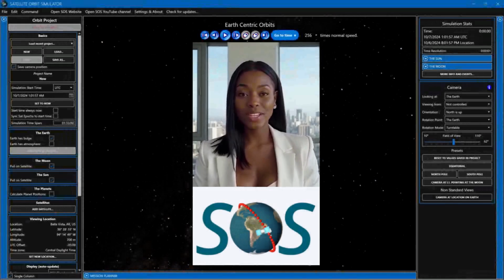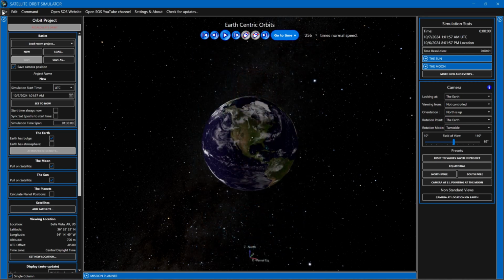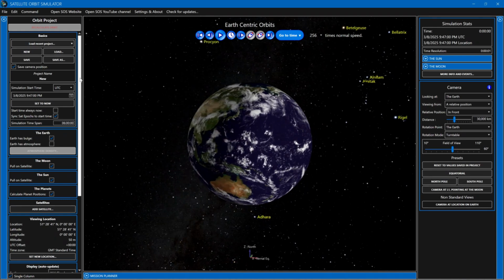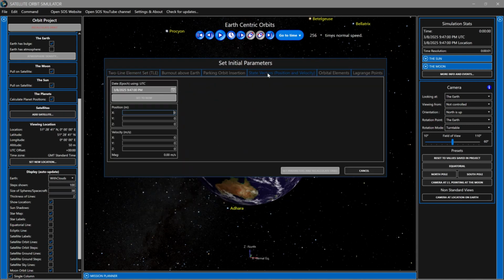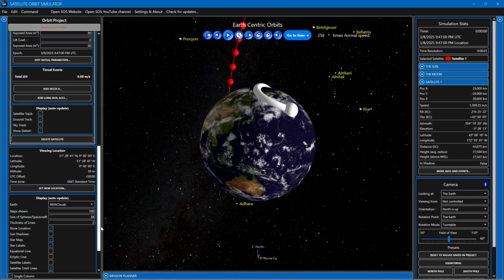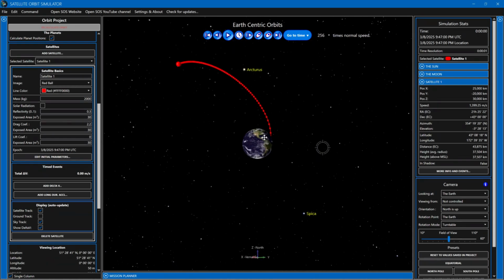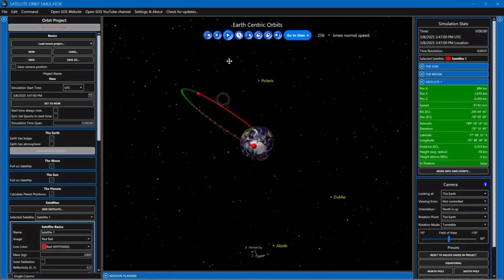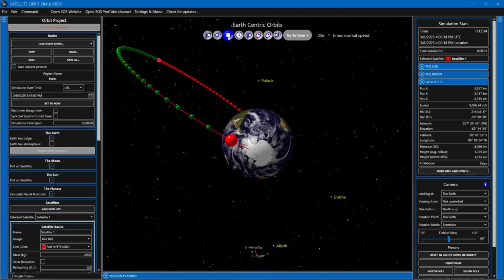Propagating Satellites Backward in Time